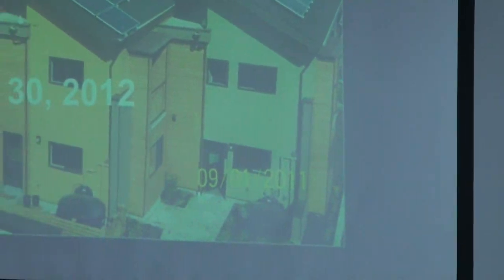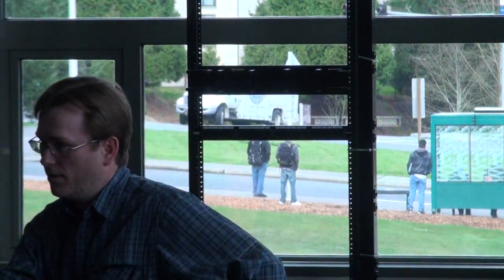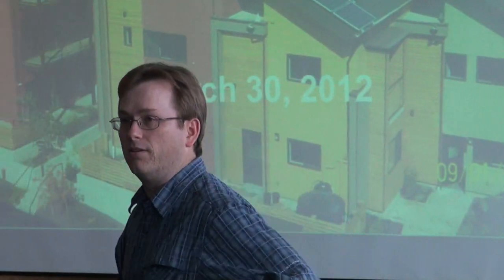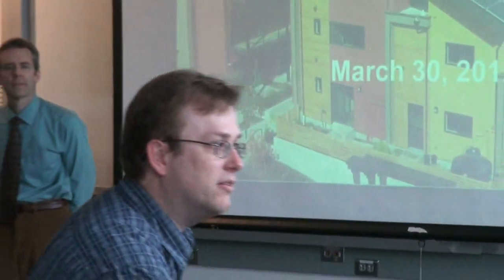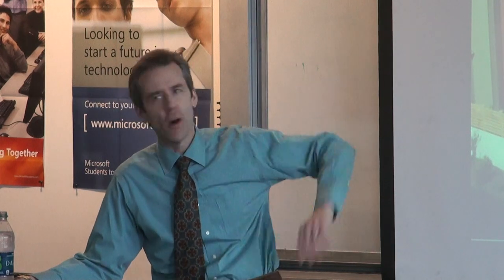Speaker Series: Thomas J. Marseille, PE, LEED AP, Senior VP of WSP Flack+Kurtz - Part 1 1/3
Tom's focus is on sustainable design consulting, HVAC design, net zero energy design and analysis, system simulation modelling, total cost of ownership (life cycle cost) analysis, capital asset assessment and planning, and renewable energy applications. His passion is to deliver creative high performance building solutions that are practical, maintainable, and conserve resources.
Active in the community Tom is a member of the USGBC/ASHRAE/IESNA jointly sponsored technical Committee that published the first ANSI-accredited high performance green building standard. He also currently is a member of the Cascadia Green Building Council Board of Directors, and is on Seattle's Living Building Pilot Program Technical Advisory Group. Formerly he was a member of Seattle's Green Building Task Force, a board member for the International Living Future Institute and he has also served as technical reviewer for the Washington State energy efficiency legislation (E2SSB 5854). He is the moderator for the AIA+2030 Professional Series in Seattle.